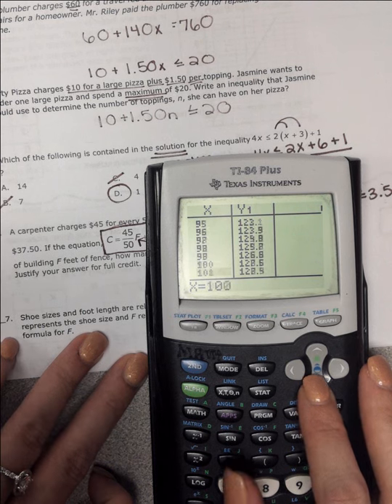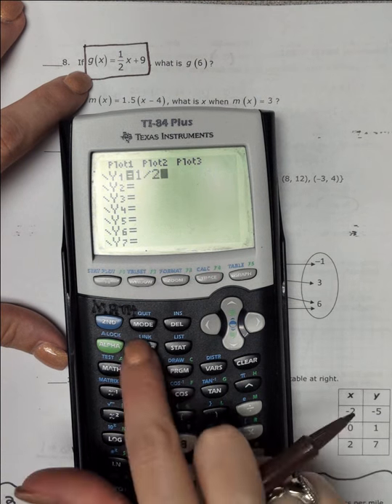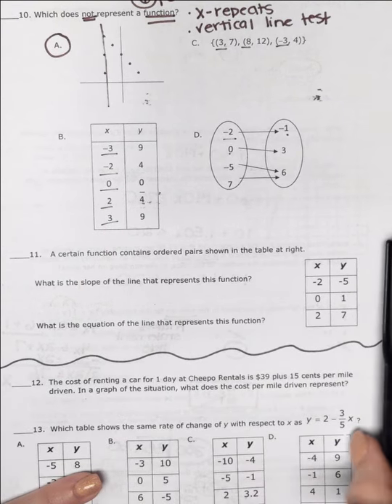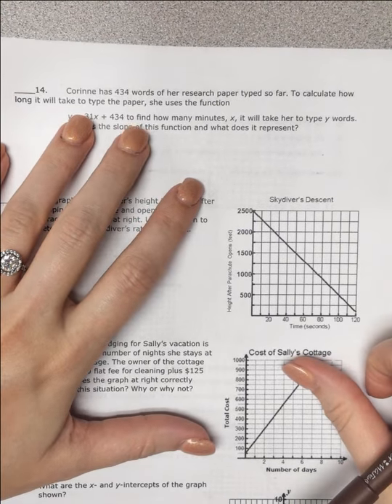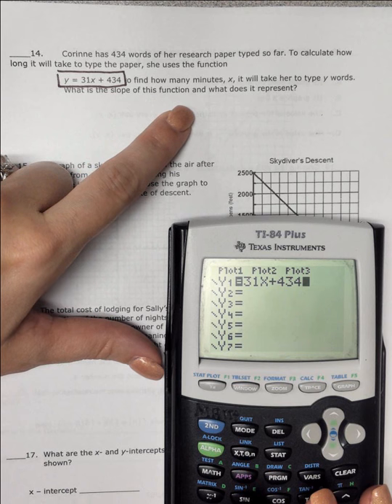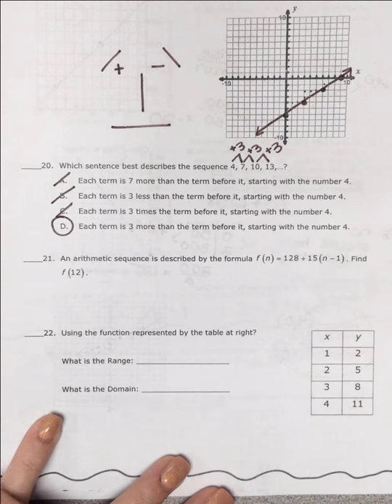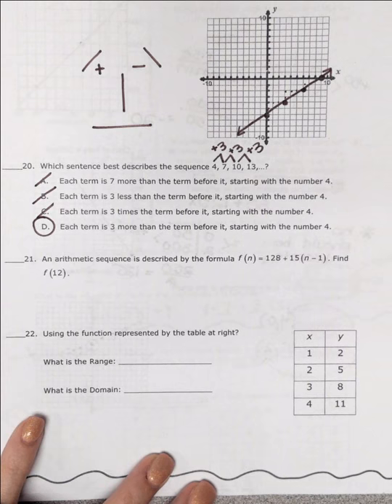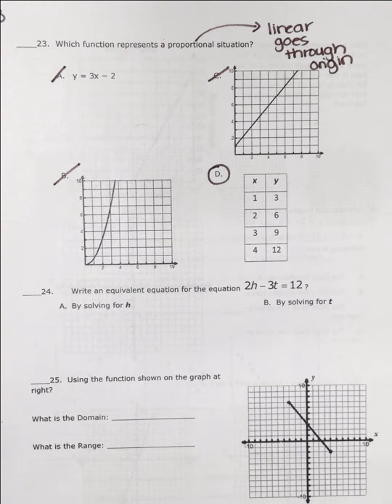Fall Final Review #1-24